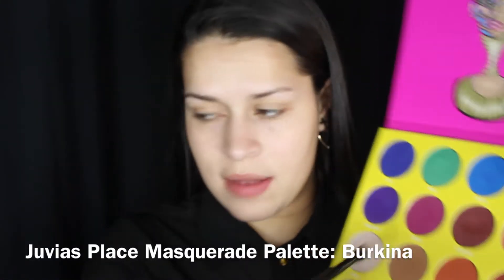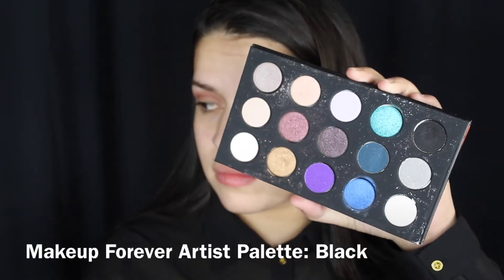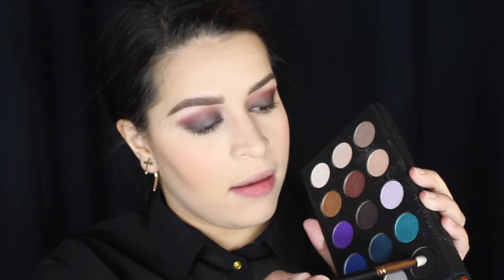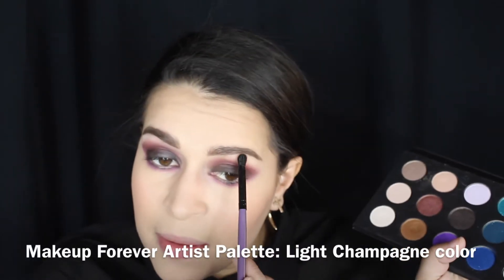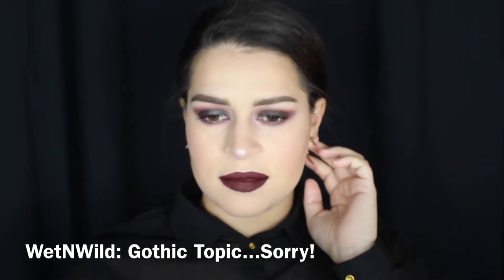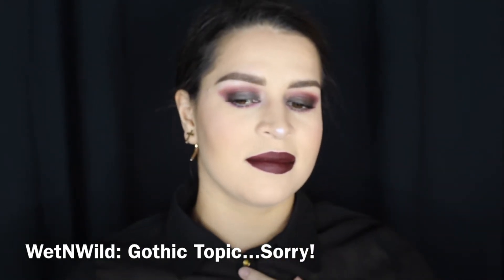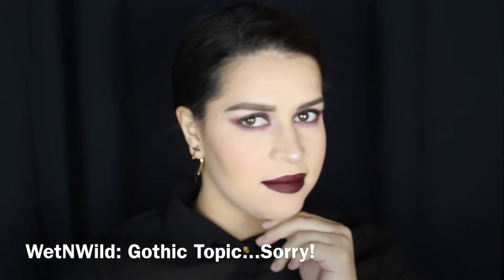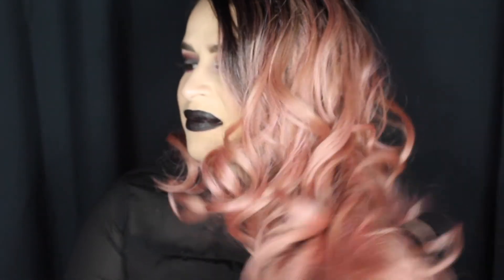Anti V-Day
This concept was inspired by Nikki Tutorials Anti Vday Look.

Let be friends:
Snap:hmirabal

xoxoxoxoxoxoxooxoxoxoxoxoxoxoxoxoxoxoxoxoxoxoxoxoxoxoxox